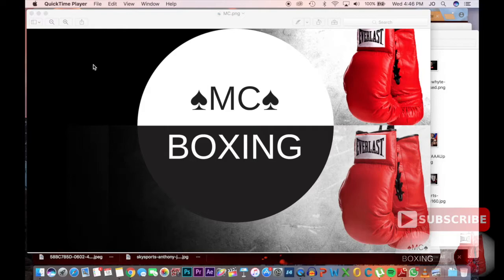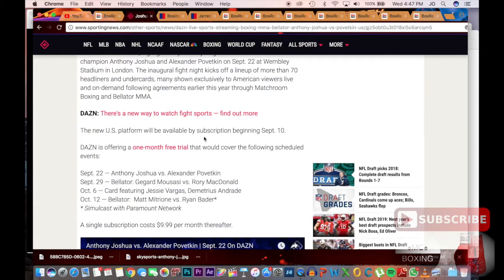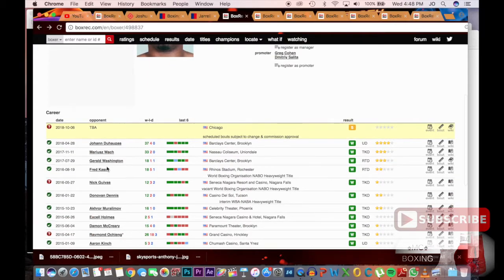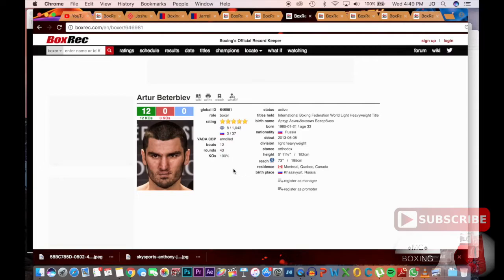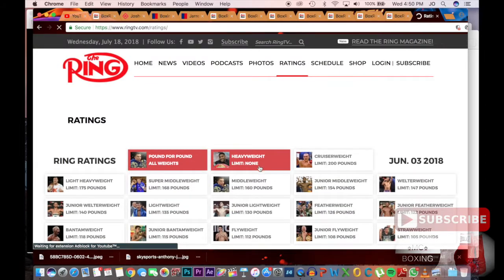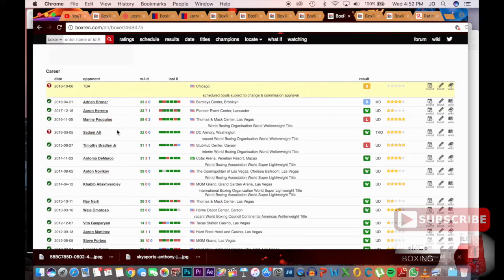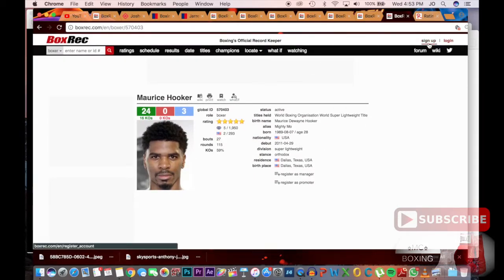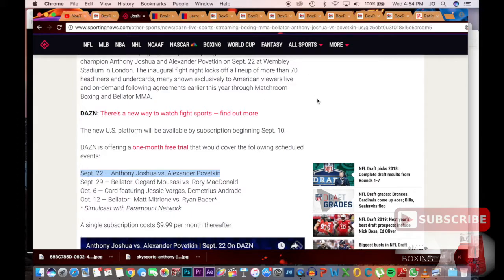📢🚨DAZN'S FIGHTERS📢🚨 - JARRELL MILLER, DEMETRIUS ANDRADE, ARTUR BETERBIEV & MORE - CLOSER LOOK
MC BOXING - TAKES A CLOSER LOOK AT DAZNS NEW RECRUITS!!